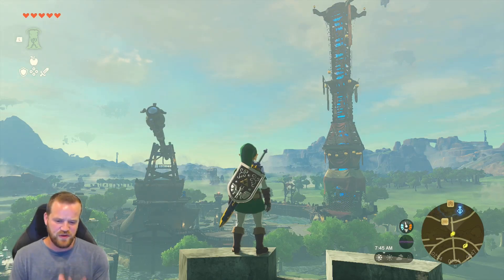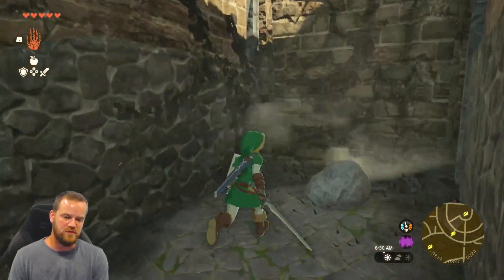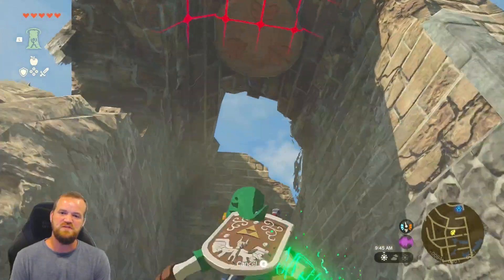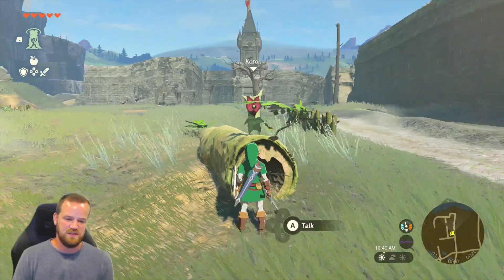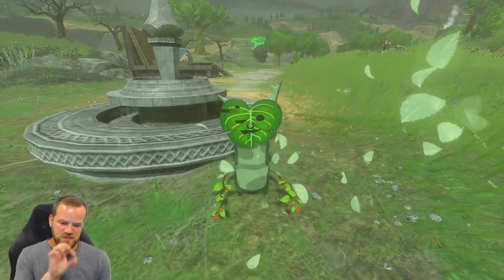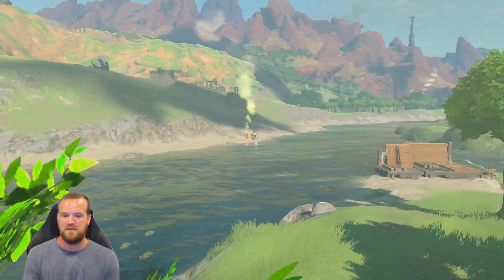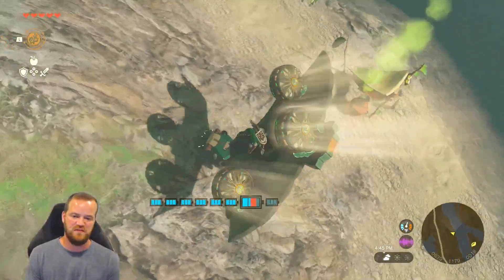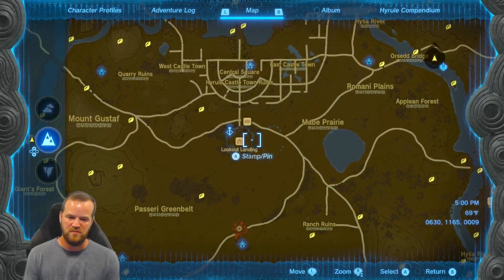10 Korok Seeds | Early Game | North of Lookout Landing | Hyrule Castle Town Ruins | Zelda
10 Korok Seeds | Early Game | North of Lookout Landing | Hyrule Castle Town Ruins | Zelda Tears of the Kingdom